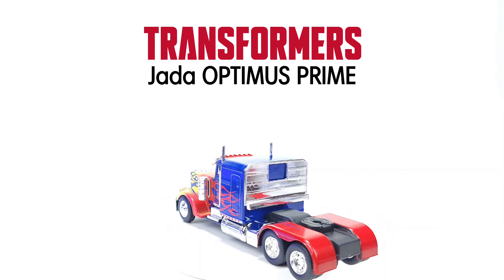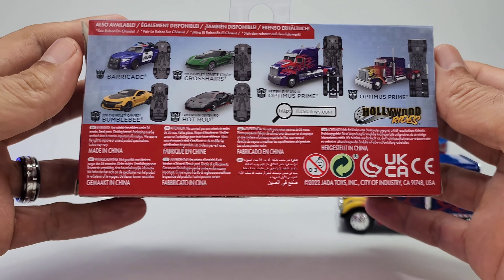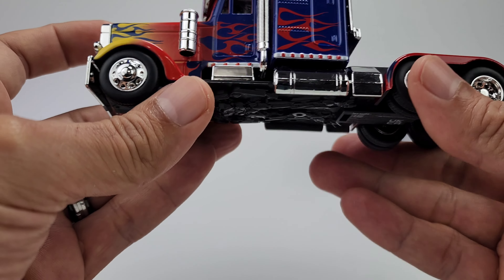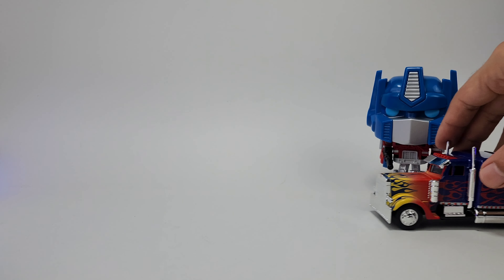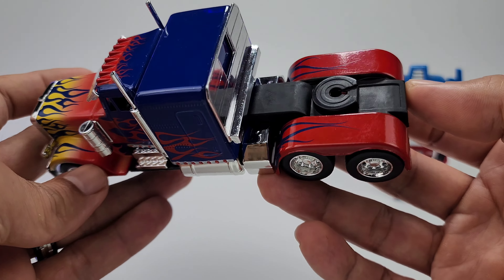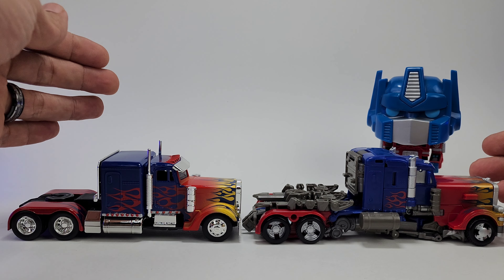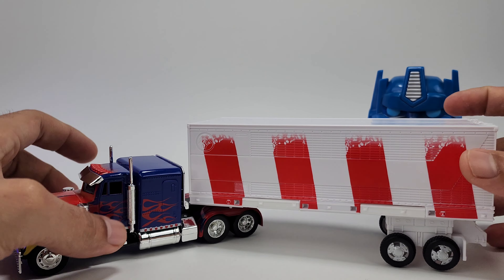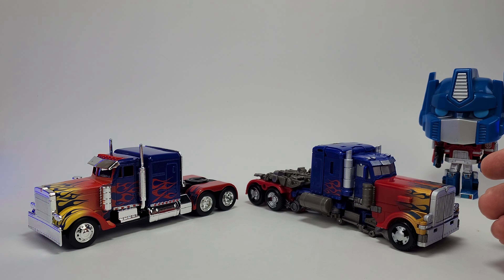Best Looking Transformer That is Not a Transformer. Optimus Prime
This is the Jada Toys Model Optimus Prime. One of the best looking Optimus Prime that does not transform.